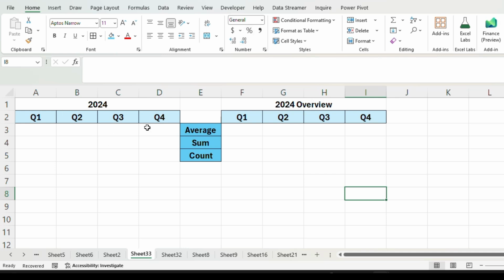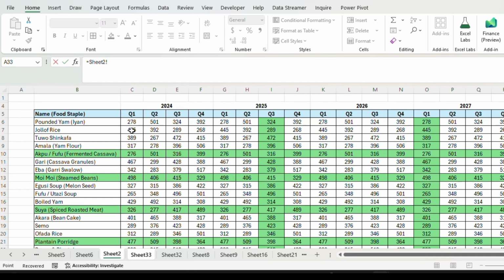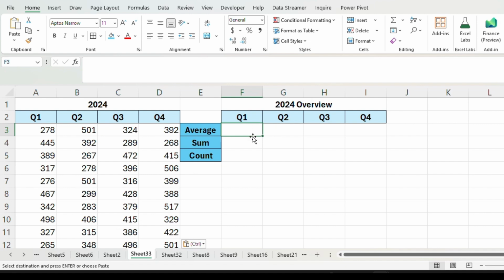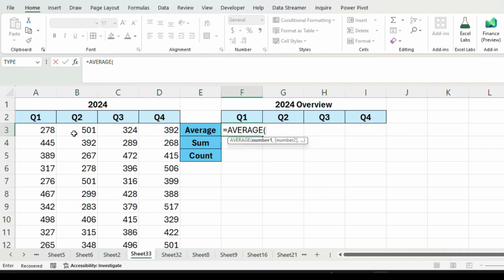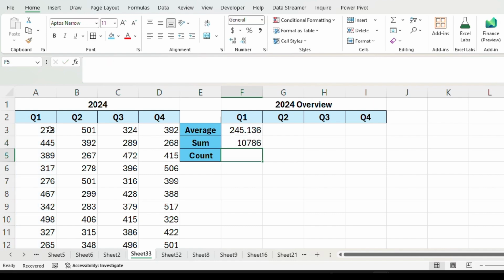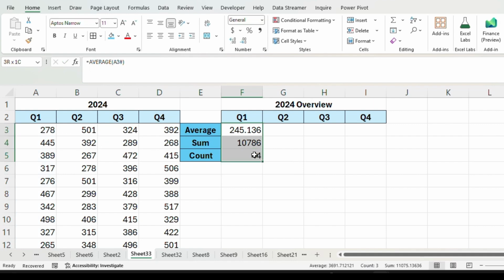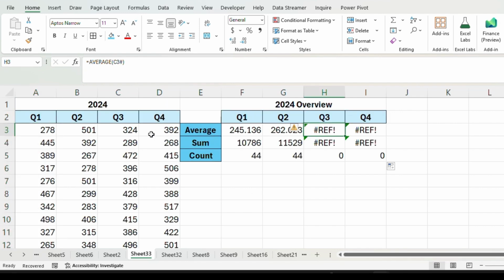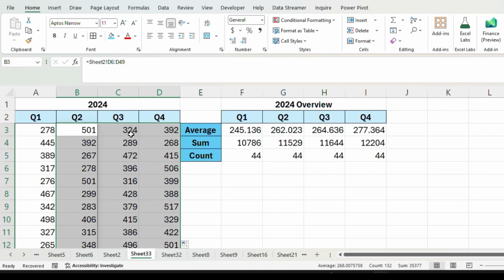Why Your Excel Spill Formula Fails (And How the # Symbol Fixes It)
Ever tried to copy a formula across columns only to have it break? The secret lies in the Spill Range Symbol (#).

In this video, I’ll show you how to link data from different worksheets using dynamic arrays and why the # symbol is the key to "future-proofing" your Excel dashboards. If your data updates, your calculations should too—automatically!

Key Takeaways:

Converting static data into dynamic spill ranges.

Linking data from adjacent worksheets.

The 3 massive advantages of using the pound symbol in your formulas.

Drop a comment: Are you still dragging formulas manually, or are you moving to Spill Ranges?